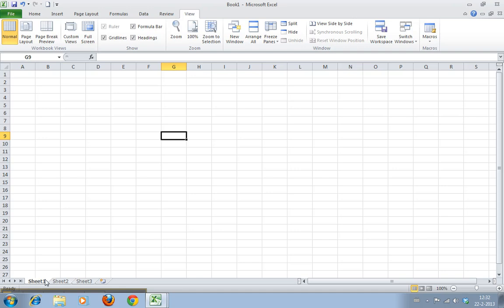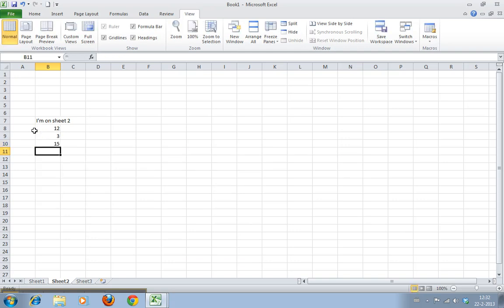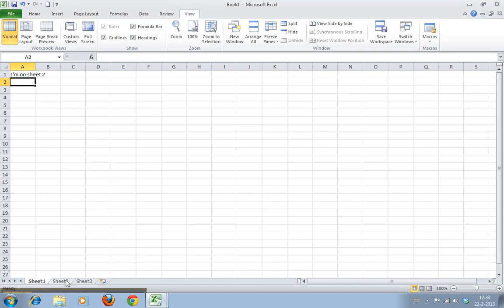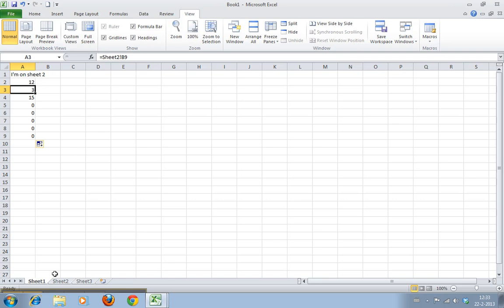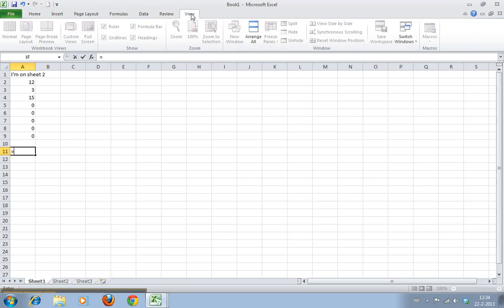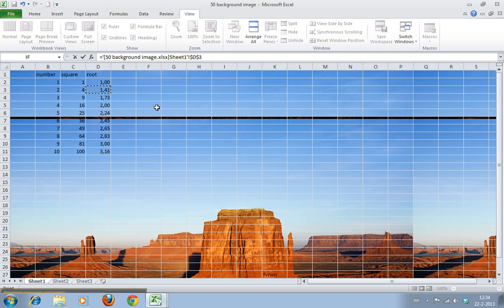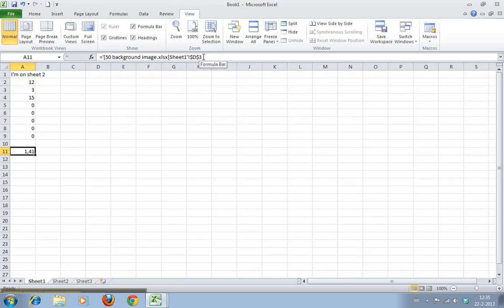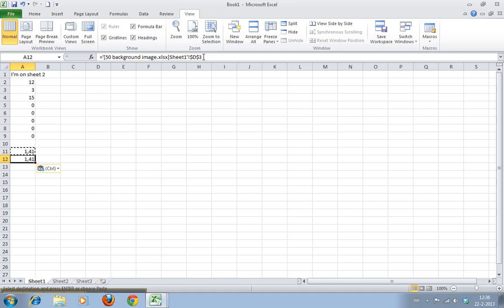How to Create a Cell Reference to another Worksheet or another Excel File in Excel 2010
In this video I show you how to make a cell reference to a cell in a different sheet in the same Excel file (workbook). I also show you how to create a reference to a cell in a different Excel file.
52